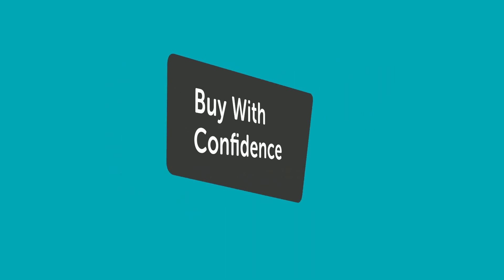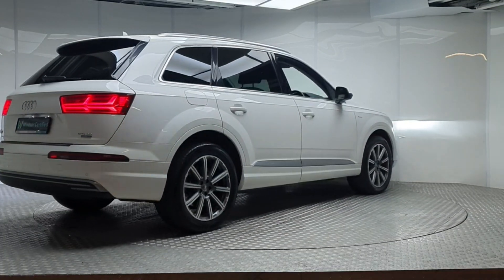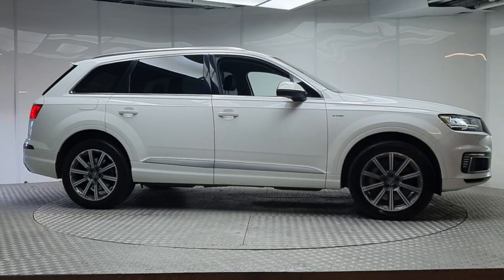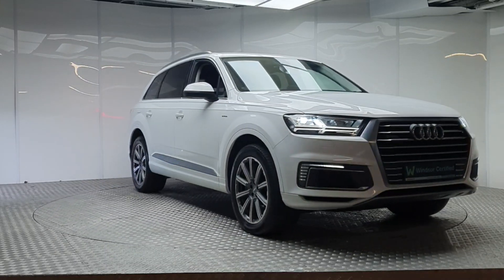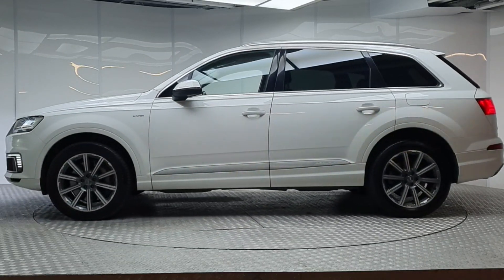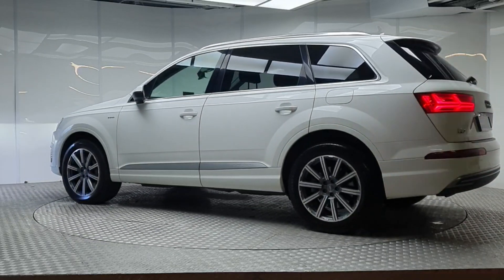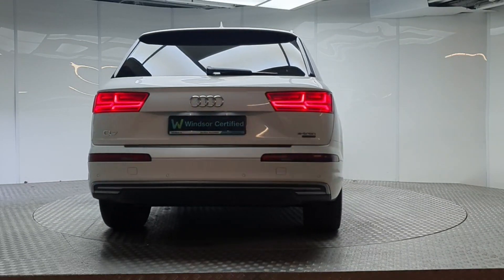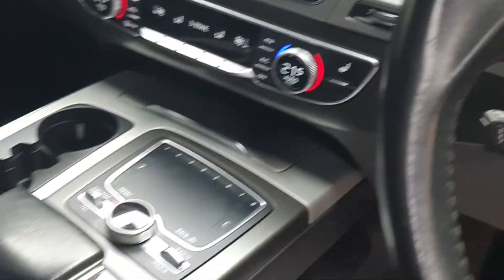DF18DZY - 2018 Audi E-Tron Q7 Tdi E-Tron Quattro Auto Entry TDi V6 258 Qu...